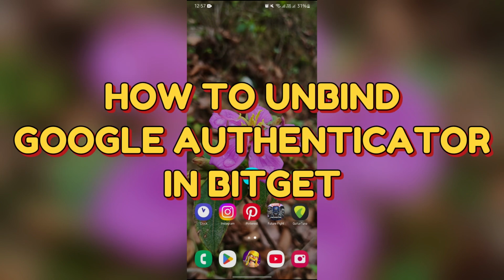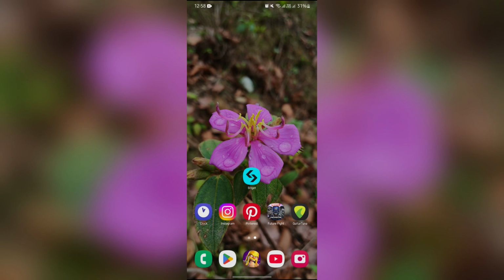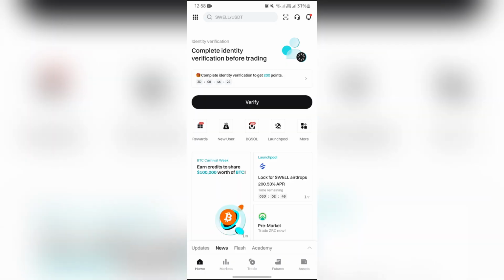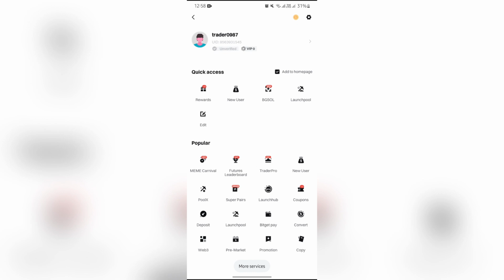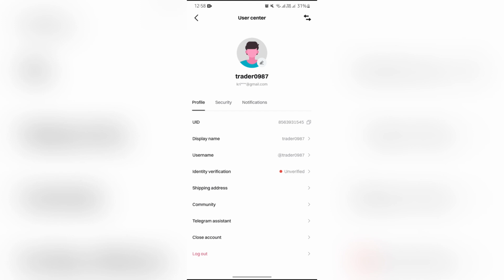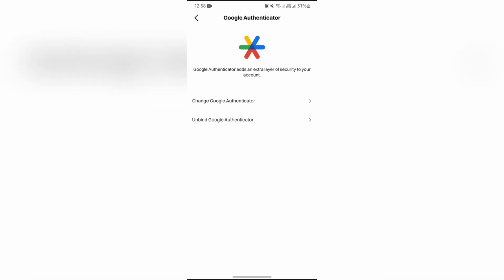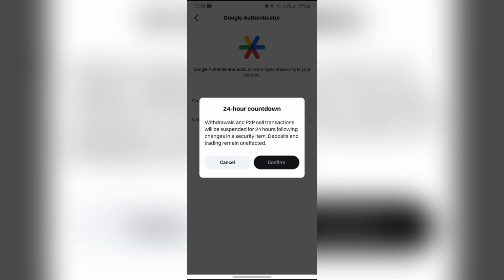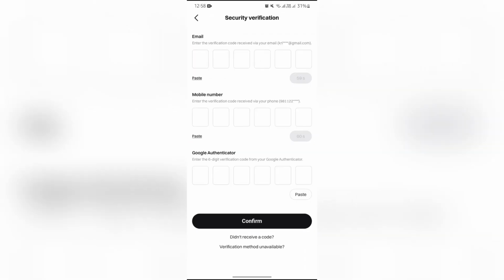How to Unbind Google Authenticator from Bitget | Manage Your Security 2024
Need to unlink Google Authenticator from your Bitget account? In "How to Unbind Google Authenticator from Bitget | Manage Your Security 2024," we’ll show you how to safely unbind this two-factor authentication method. Whether you’re switching devices or updating security settings, our detailed guide ensures a hassle-free process. Keep your account secure while managing your authentication preferences with confidence.